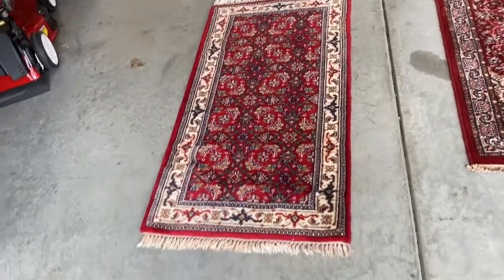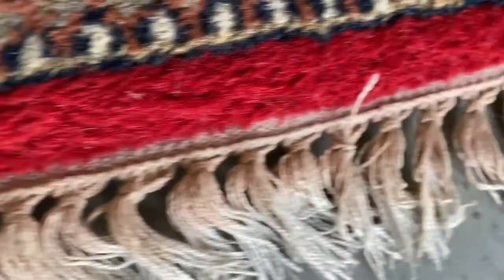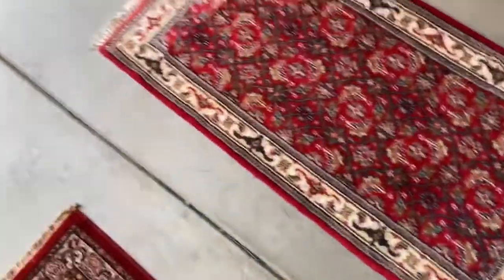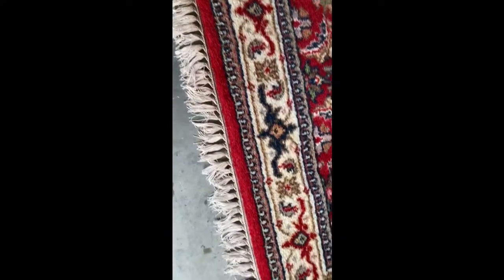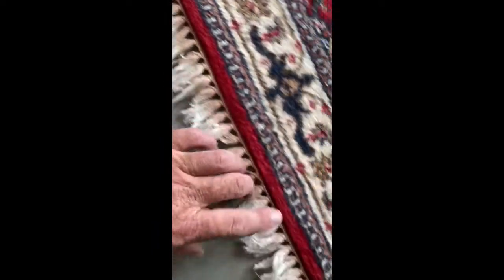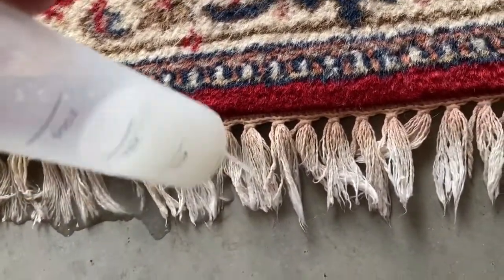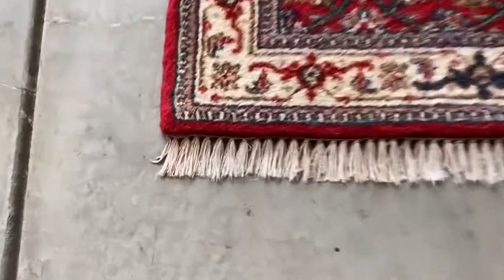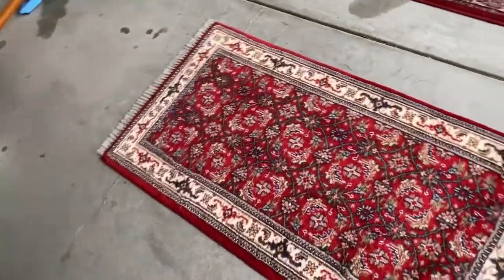Dye Bleed Repair on Oriental Rug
Customer brought me a rug that was cleaned on the floor in their house.  The red dye bled into the fringe.

Call Damon Rydell at A Plus Carpet cleaning of Redding, Ca, for your carpet and rug cleaning needs.